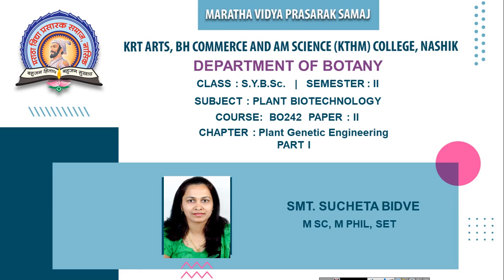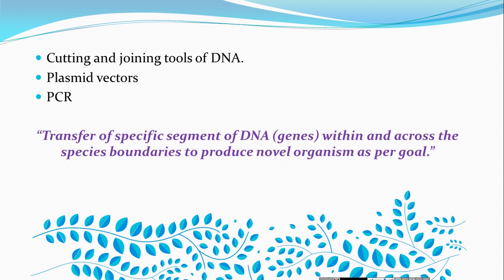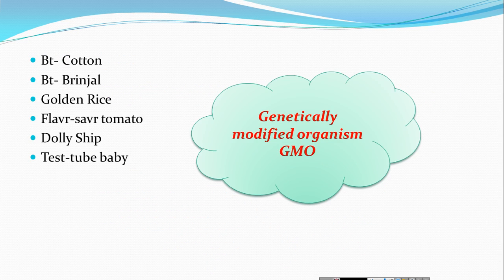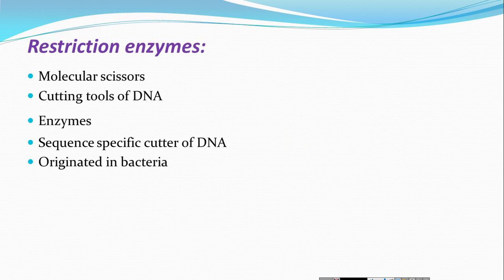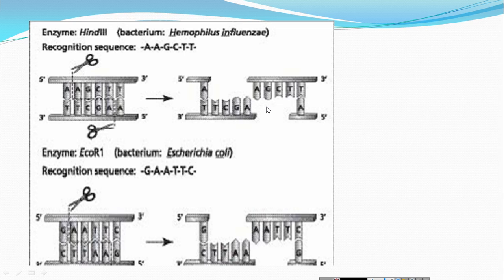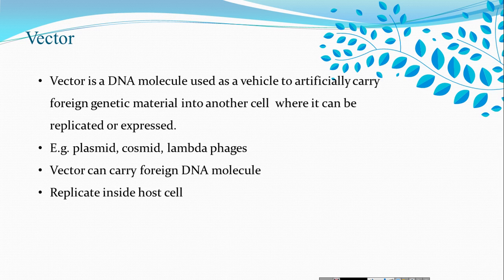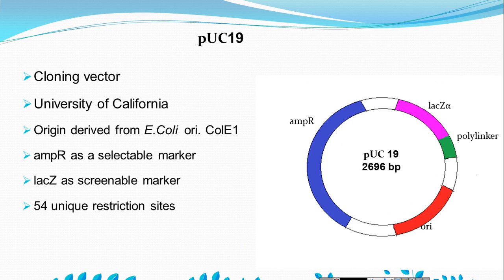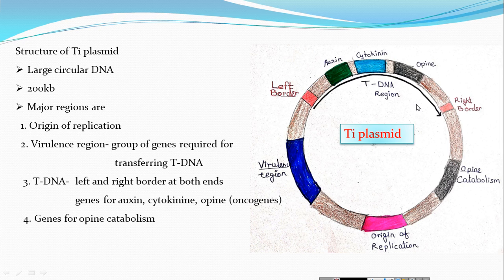S.Y.B.Sc.| BotanyII | Plant Biotechnology | Genetic engineering | Bidve S.C.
genetic engineering 1 | Chapter I